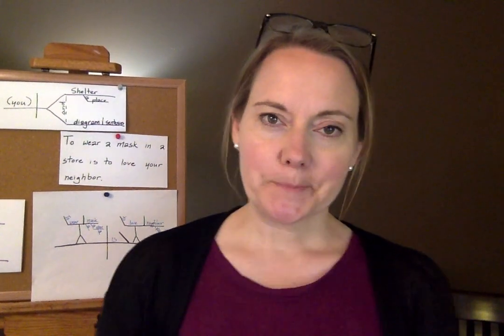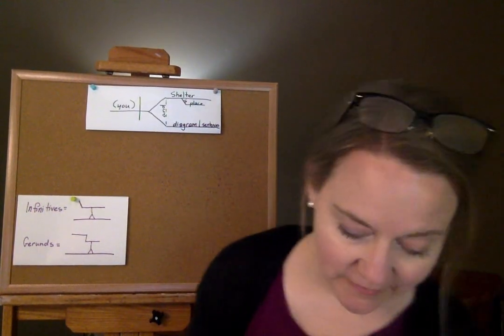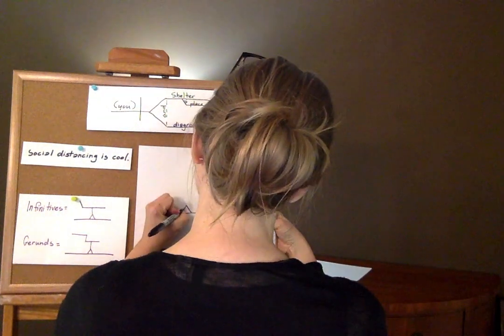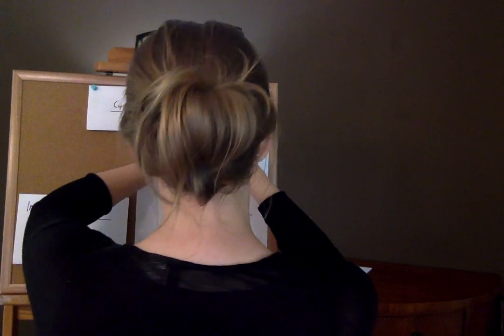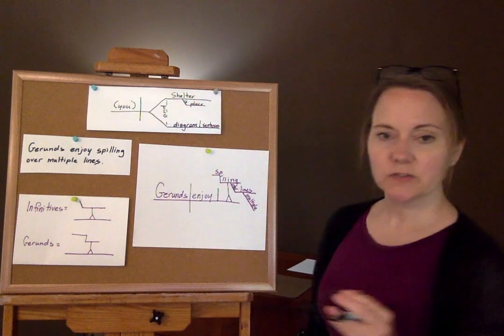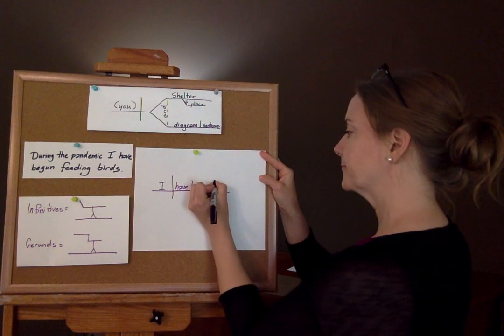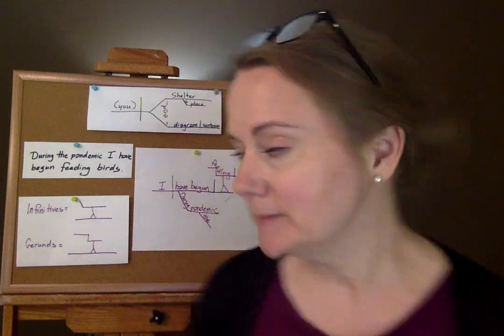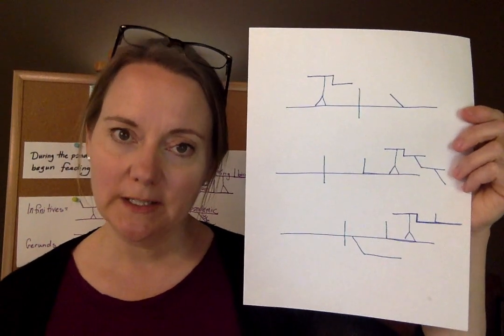Diagram #7: Geruds "Social distancing is cool."